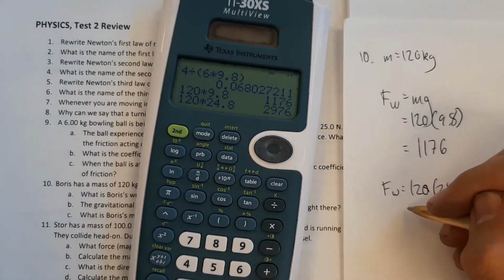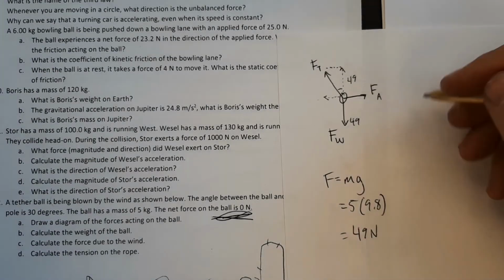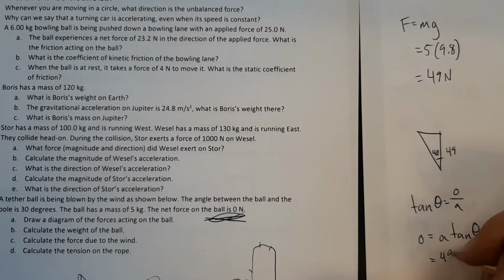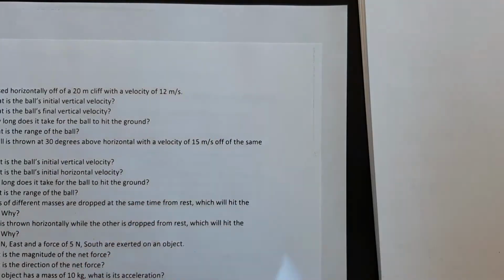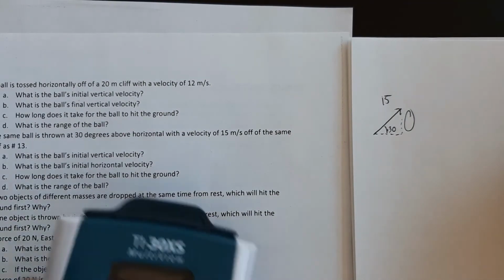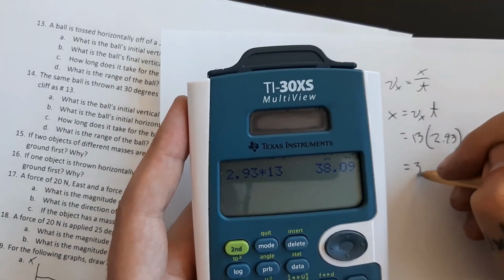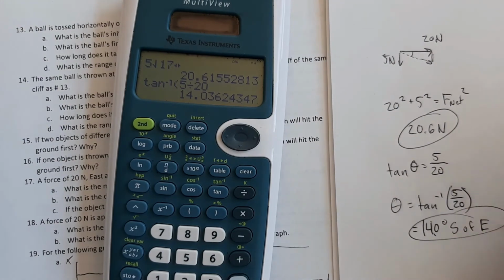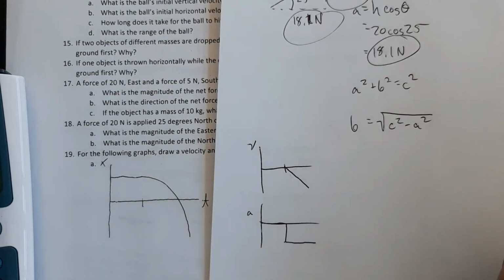9/7 Test 2 Review Guided Practice [Physics]